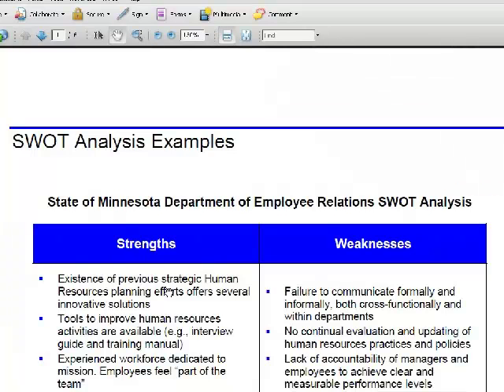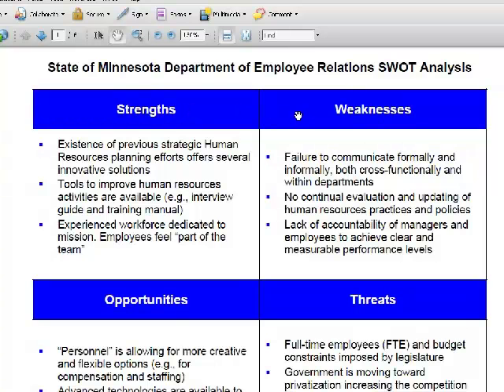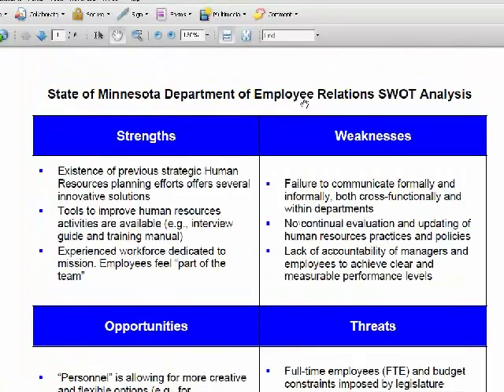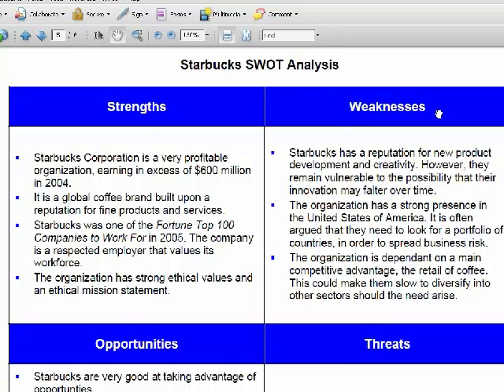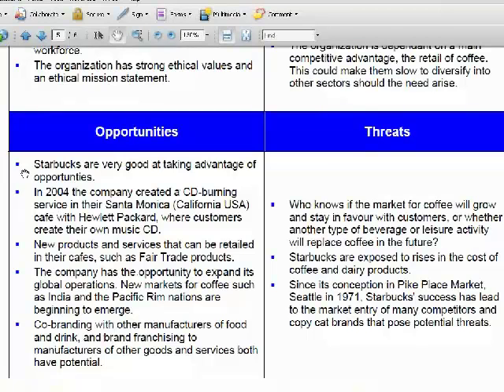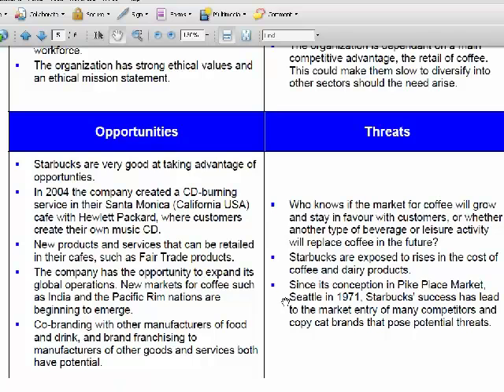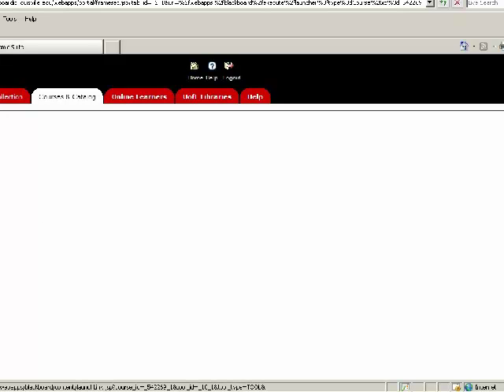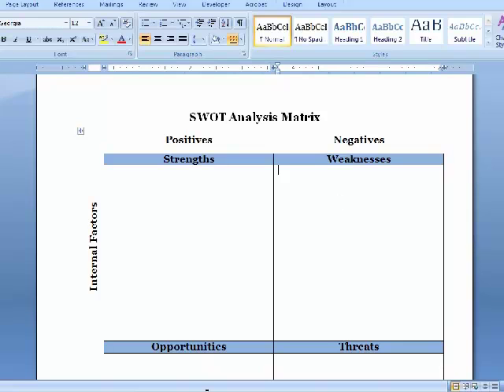SWOT Analyisis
This movie is associated with the University of Louisville's WHRE undergraduate program in the Project Management class. This video explains the importance and usage of a SWOT Analysis.